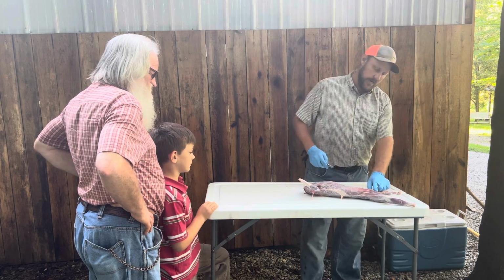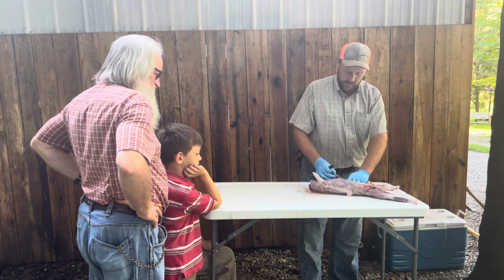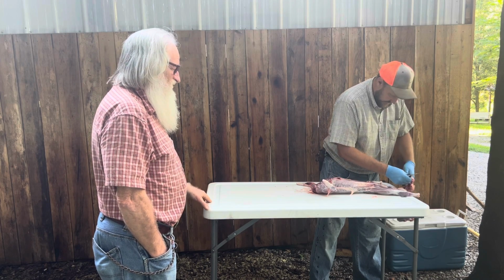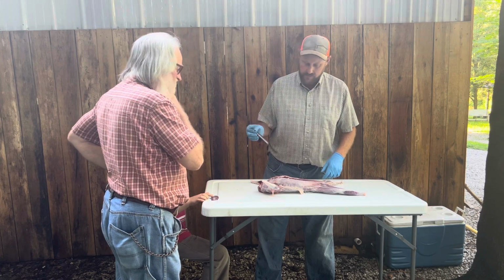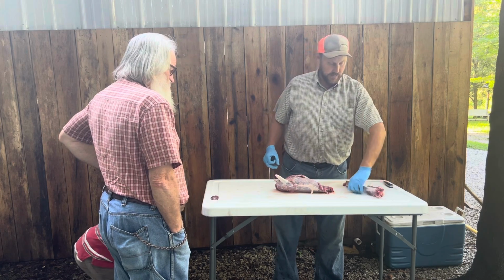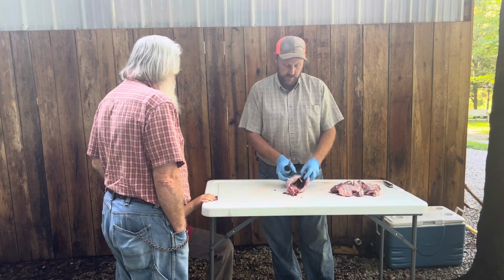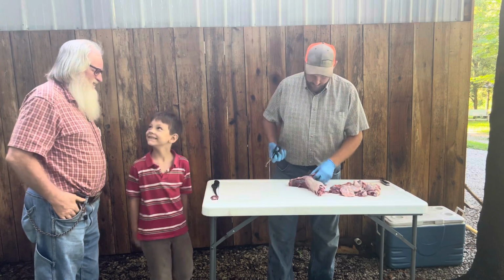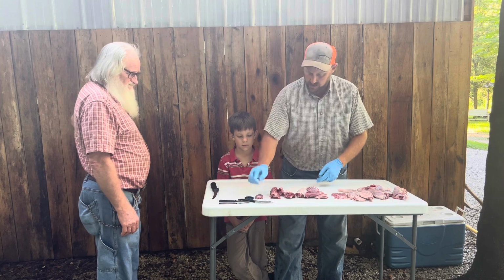Proper care of the resources available!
I don’t know a better way to say it!😂

Camp Dog Cajun Seasoning